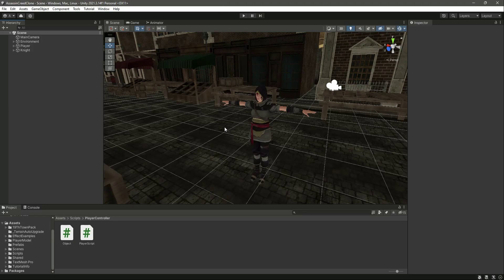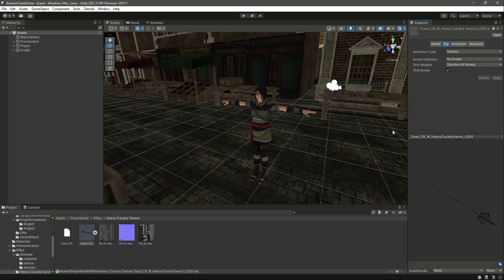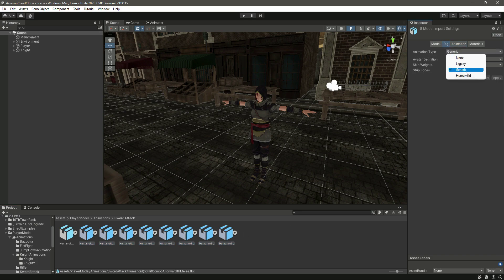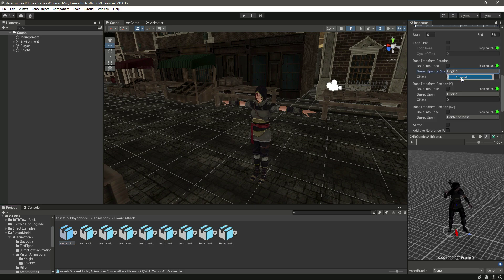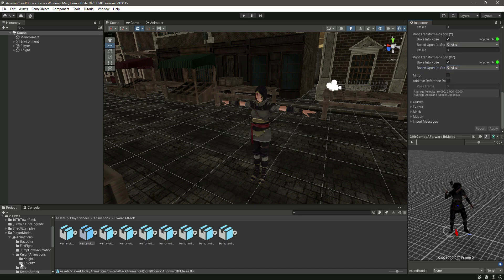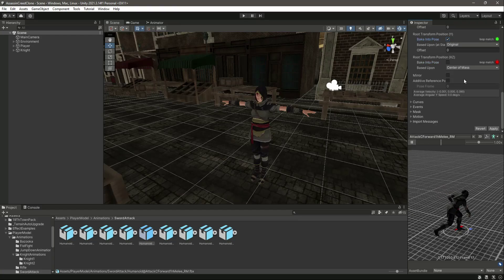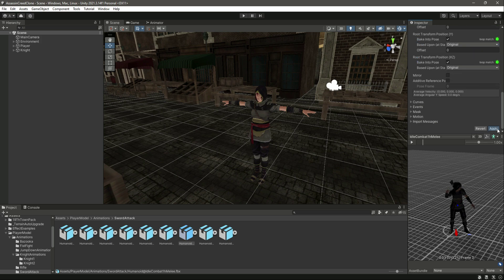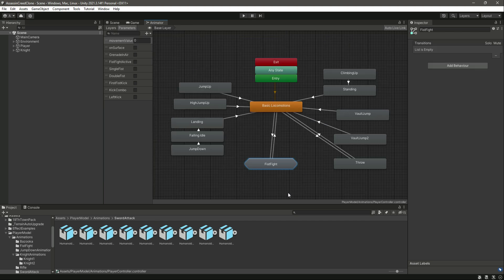Unity Sword Combat Tutorial | Sword Fighting Unity 3d Game Tutorial | Android & iOS Game Development